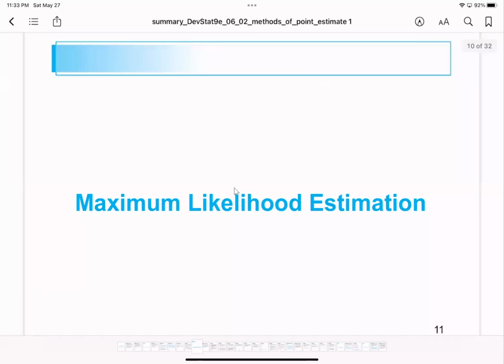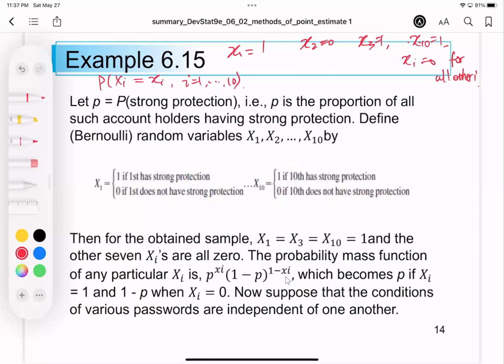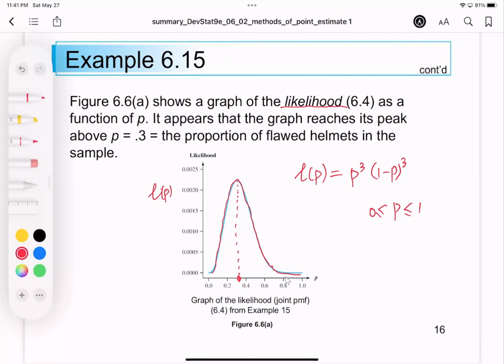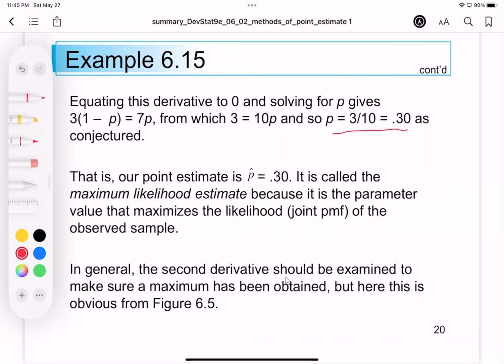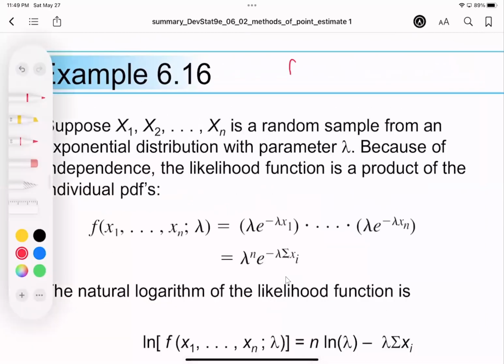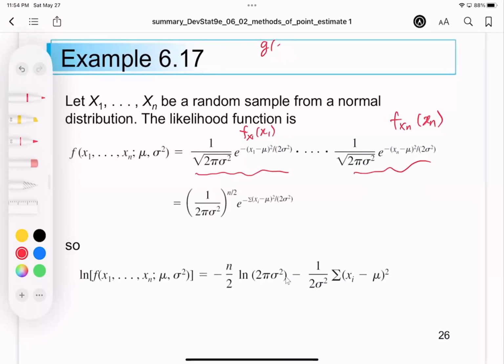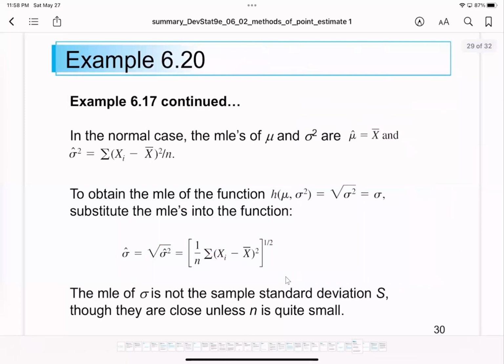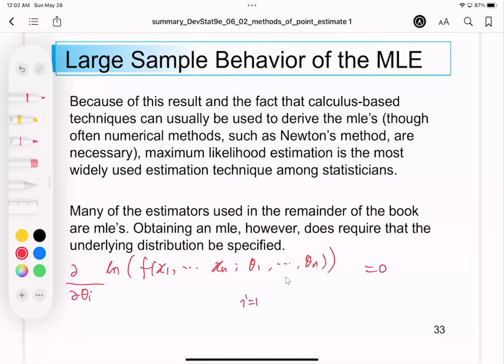Ch 6. Maximum likelihood estimate (MLE)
This video explains what is maximum likelihood estimate and how to compute such estimate with examples from different distributions.